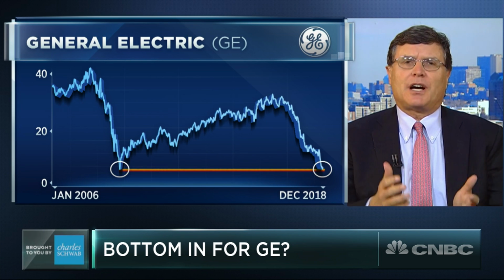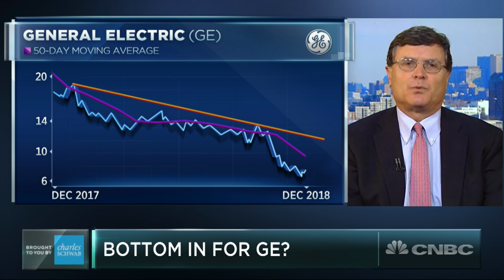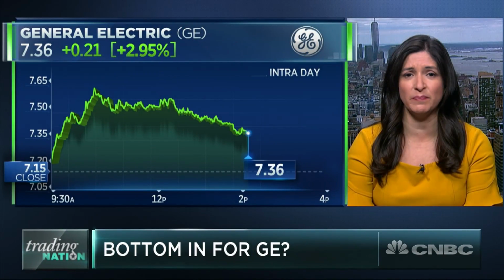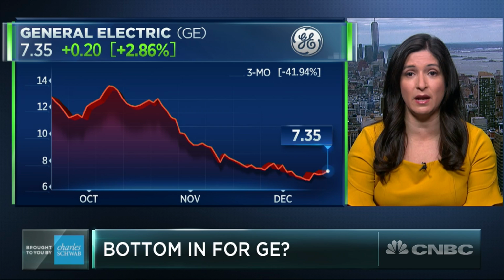The Trader that Called Ge’s Bottom Now Sees This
After successfully calling the $6.66 bottom for General Electric, Matt Maley of Miller Tabak now sees some upside. He joins Chantico Global’s Gina Sanchez to discuss GE’s outlook.